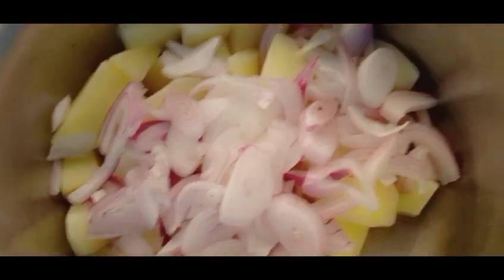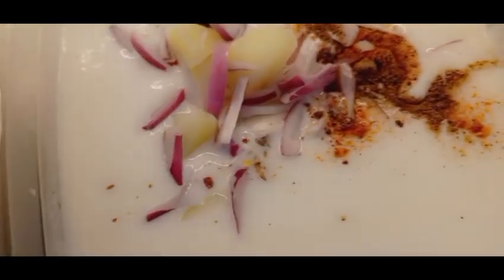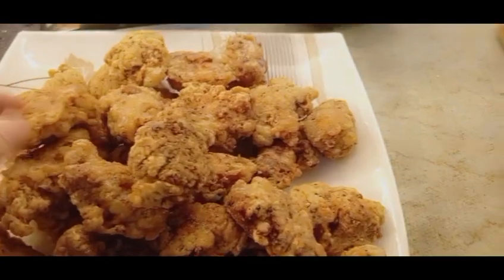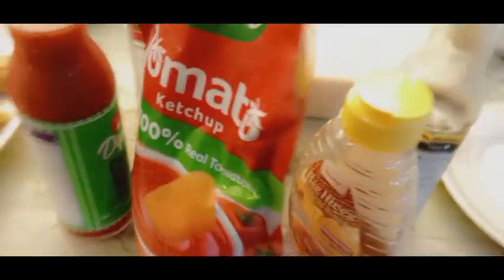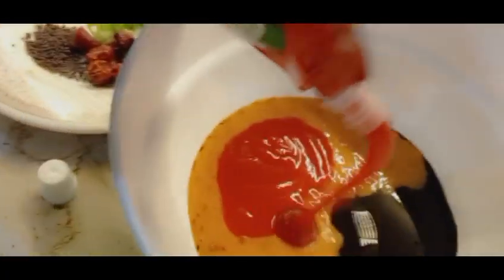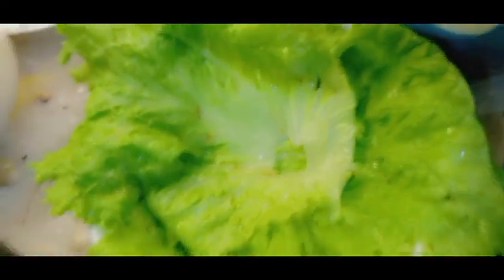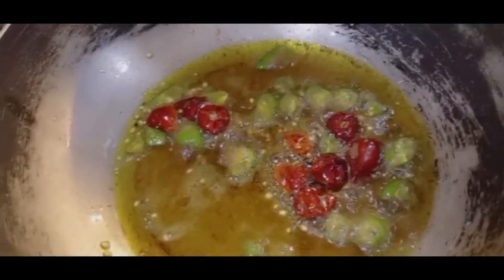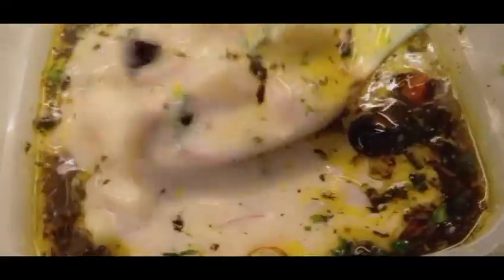Nepali Chukauni |Dynamite chicken Mayonnaise Kyun nahi add ki meine 🤔 Instant Recipe